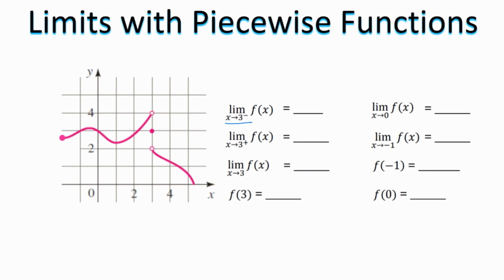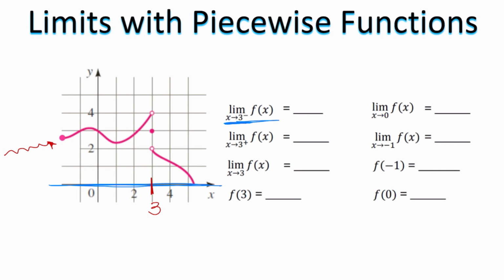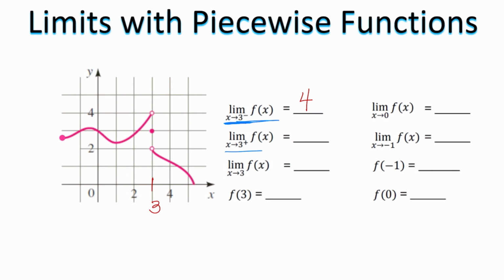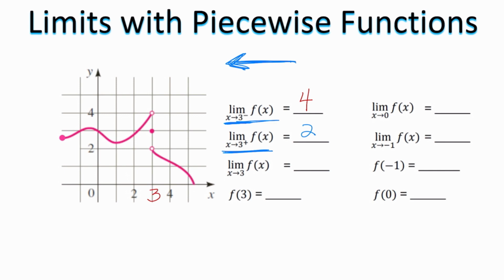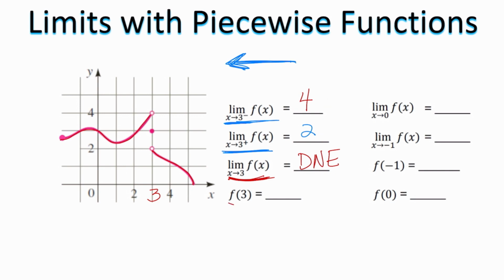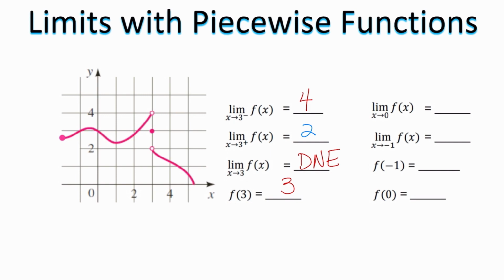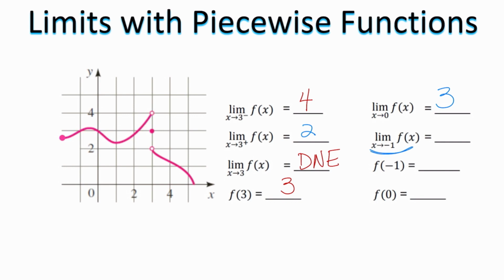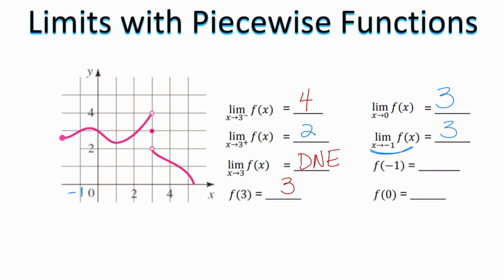Limits with Piecewise Functions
Learn how to find limits with piecewise functions in this short to the point video. This is limits calculus explained where you will have to find limits from the left and right. You'll also learn what limits dne means (does not exist) and why that is so.